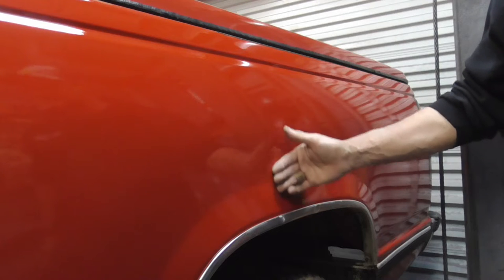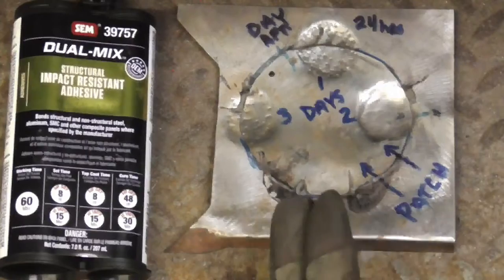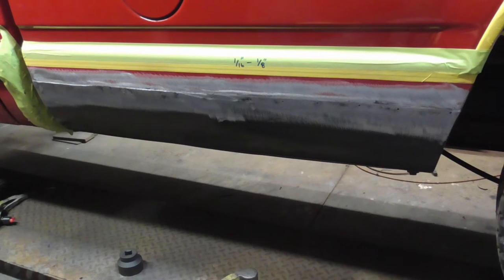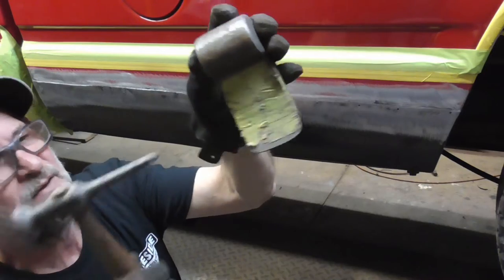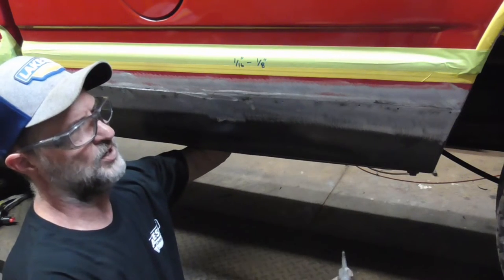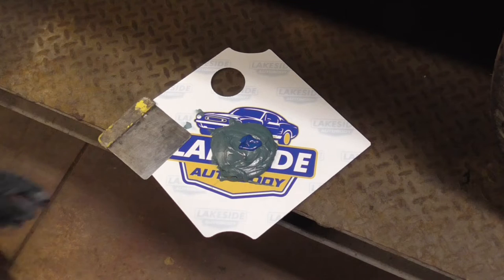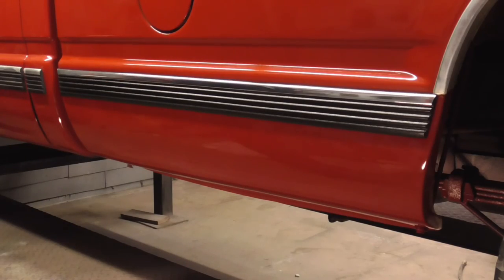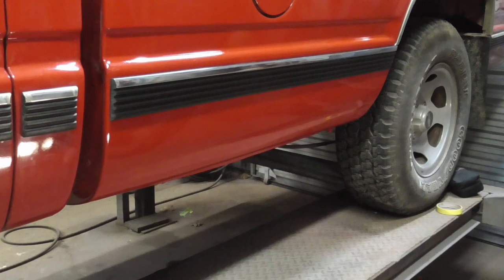Glue On Quarter Panel Patch (Part 2) - Tapping Down the Seam, Filling & Painting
Part 2 of "Glue On Lower Rear Quarter Rust Repair Panels". The seam is tapped down, filled and painted for a repair that is durable and can stand up to daily driving.  More info below:
*** Glue:  SEM 39757 Structural Impact Resistant Adhesive
*** Body Hammer:  MARTIN TOOLS 158G GENERAL PURPOSE PICK HAMMER WITH HICKORY HANDLE (Similar)
*** Fiberglass Reinforced Body Filler:  Evercoat Everglass short strand fiberglass reinforced filler
*** Steel Spreaders
*** Cheese Grater Blade:  Stanley Surform 21-299
*** Air File:  Viking V100
*** Sand Paper (air file):  Indasa brand 36 or 40 grit
*** Regular Body Filler:  Autobody Master lightweight body filler
Tape:  3M Automotive Refinish Masking Tape
Sand Paper (10" board):  Indasa brand 36 or 40 grit
5" Block:  Harbor Freight
Sand Paper for small block:  Mirka brand 80 grit
DA sander
Paint:  Nason Ful-Base Victory Red (GM) w/ Nason Select Clear 496-00
Reducer:  Nason Ful-Base Reducer 441-21 Medium